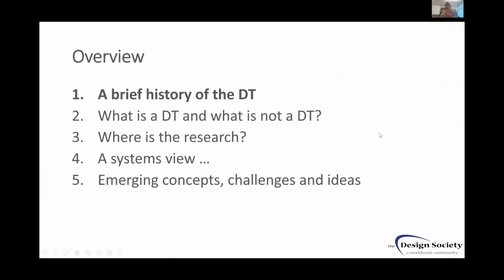An introduction to Truth, Lies and DTs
A 2 minute introduction to the Truth, Lies and DTs series.